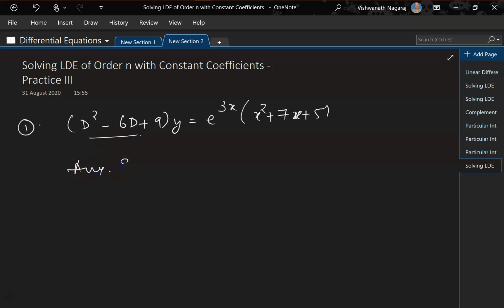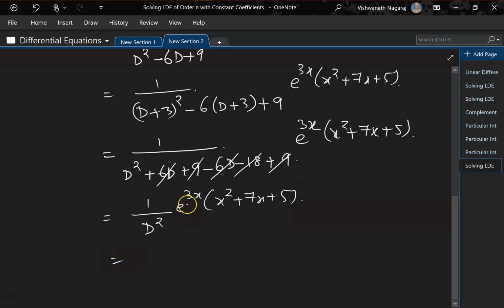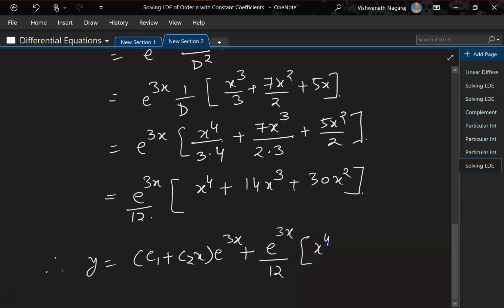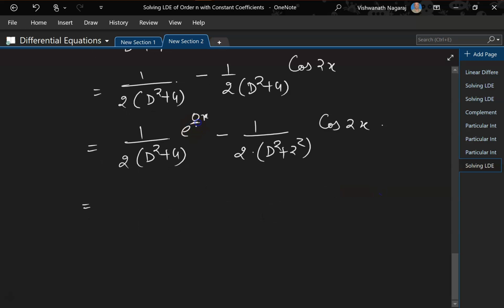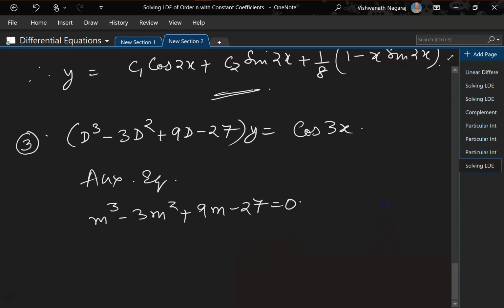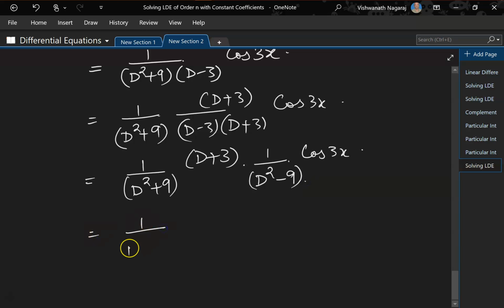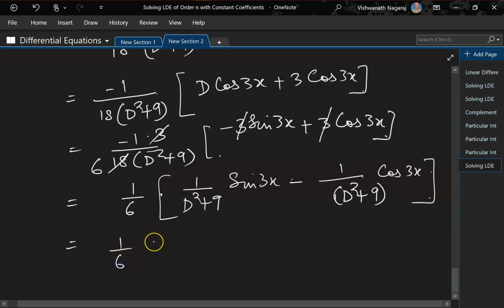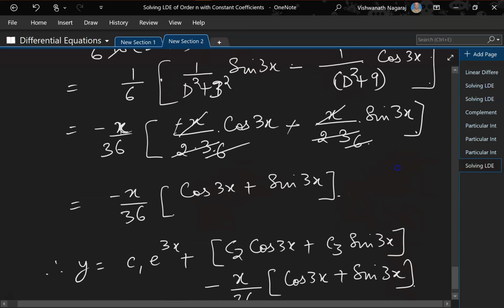026 Solving LDE of Order n with Constant Coefficients - Practice III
Some more practice problem solving.